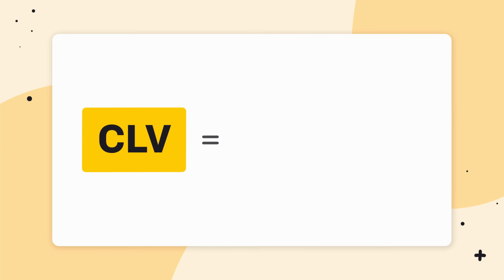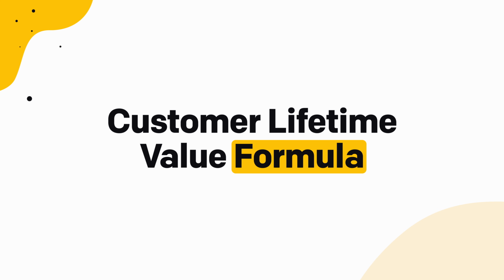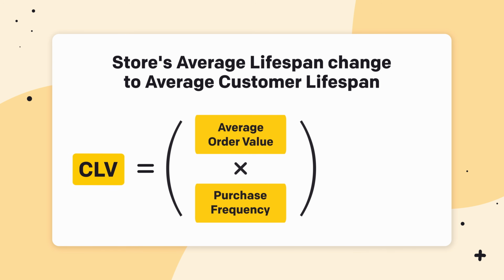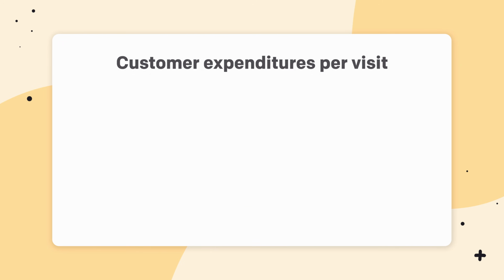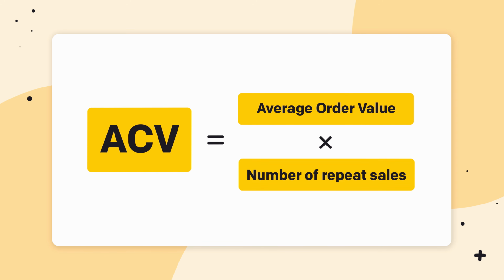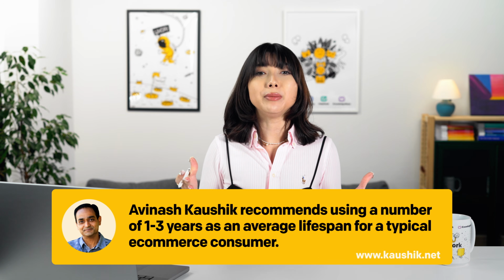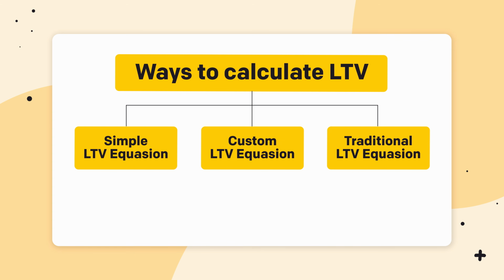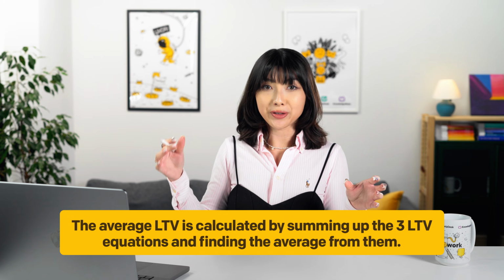What is Customer Lifetime Value and how to increase it?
Customer lifetime value, known as CLV is a measure of the total value that a typical customer will bring to your business for as long as that person or account remains a client. The value is determined by factors such as:

👉 the amount of money the customer is likely to spend,
👉 the length of their relationship,
👉 the profitability of their purchases.

Customer Lifetime Value is calculated by multiplying your customers' average purchase value, average purchase frequency, and average customer lifespan:
CLV = Average Transaction Size x Number of Transactions x Retention Period

Here are 3 ways you can improve your Customer Lifetime Value:
👉  By increasing a purchase
What I mean by increasing a purchase, isn't trying to sell as much as you can and push sales. I mean that you should upsell based on your knowledge of your customers. This may help retain your customers, meaning it will also improve your Customer Lifetime Value.

👉 By extending your customer lifespan
By improving your customer service, you can extend your customer lifespan, which leads to improving your CLV. Now, there are many things you can do to improve your customer service. However, before shifting anything around, you must have a customer service strategy. And before you even create a strategy, you need to know who your customers are. There's a lot that comes with improving your customer service, that's why we’ve got a video for you that will tell you all you need to know on how to do it

👉  Increasing the frequency of contact with the client
By increasing the frequency of contact with the client through reminders and customer engagement, you can improve your Customer Lifetime Value by a lot. You can engage with your customers through video, social media, email, and many other channels. You want them to want to be your customers.

Your Customer Lifetime Value depends on if you know your customers well, the customer service you provide, if you engage with them after they purchase or not, and much more.

We've had a mathematics lesson, a few examples, and tips, and you now know what Customer Lifetime Value is, why it's important, how to calculate it, and how to improve it.

00:00 Introduction
00:11 What is Customer Lifetime Value?
02:20 Customer Lifetime Value Formula
03:34 What Variables You Need to Calculate your Customer Lifetime Value?
07:13 Average Customer Lifespan
10:37 3 ways you can improve your Customer Lifetime Value
12:38 Outro